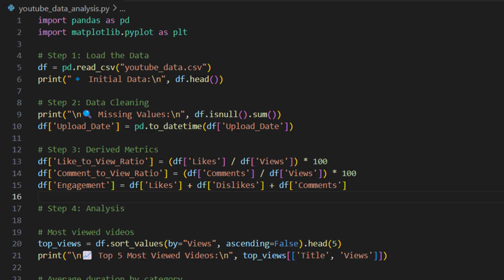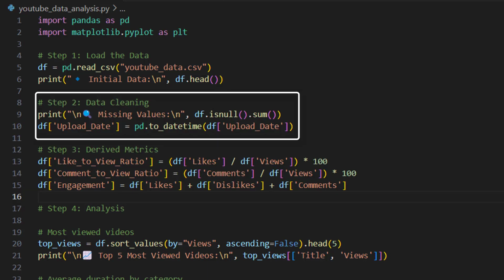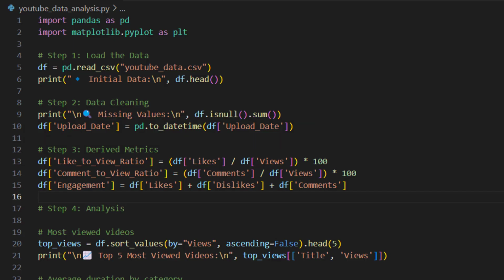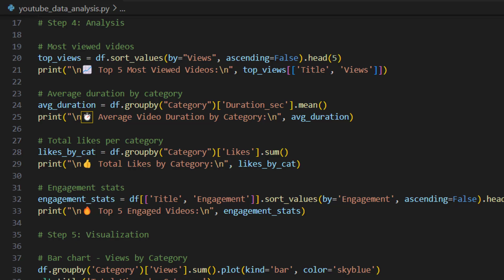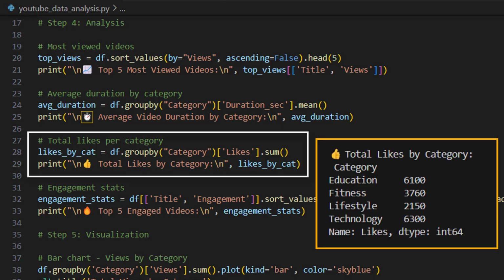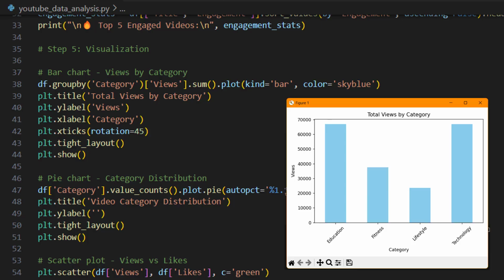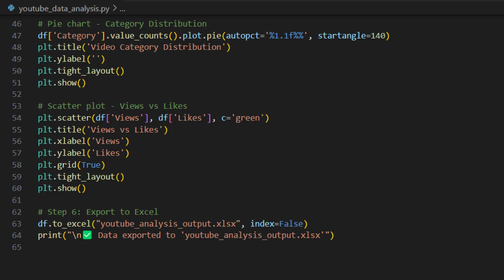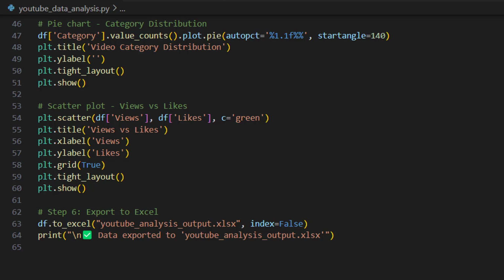Python Data Analysis Project #1 – YouTube Data Analysis with Pandas & Matplotlib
Welcome to Python Data Analysis Project #1 – YouTube Data Analysis with Pandas & Matplotlib!

In this video, you’ll learn how to perform real-world data analysis on YouTube data using Python. We’ll explore trending videos, top creators, and engagement patterns — all through hands-on coding with Pandas, NumPy, Matplotlib, and Seaborn.

This project will help you develop practical data analytics skills, including data cleaning, exploratory data analysis (EDA), and visualization. Whether you’re a beginner in Python or an aspiring data scientist, this project is perfect for you!

✅ Load and clean YouTube datasets using Pandas
✅ Explore data insights — views, likes, comments, and categories
✅ Visualize trends with Matplotlib and Seaborn
✅ Discover top-performing videos and channels
✅ Create your own YouTube analytics dashboard in Python

🧰 Tools & Libraries

Python 3

Pandas

NumPy

Matplotlib

Python beginners wanting real-world projects

Data analysts & data engineers building their portfolios

Students learning Pandas and visualization

Anyone curious about YouTube data and trends

This video is part of a hands-on Python Data Analysis Project Series, where we analyze real-world datasets step-by-step.
By the end, you’ll know how to use Python to uncover insights and present them visually — just like a professional data analyst.

🎥 Includes:

Project #1: YouTube Data Analysis

Project #2: Movie Review Analysis

Project #3: Sales Data Analyzer

Project #4: COVID-19 Data Analysis